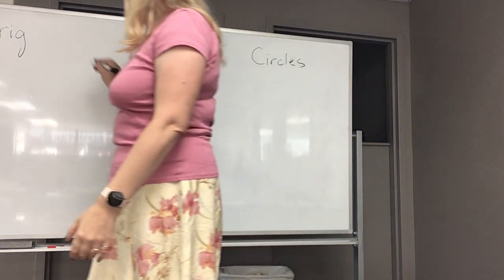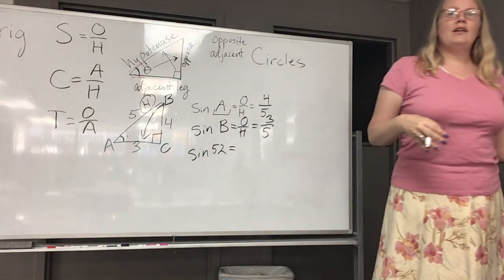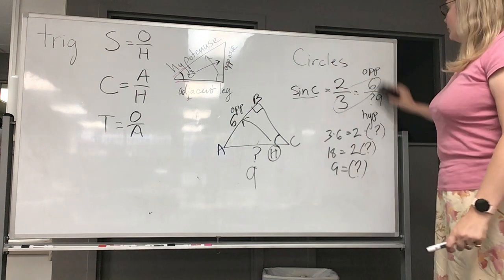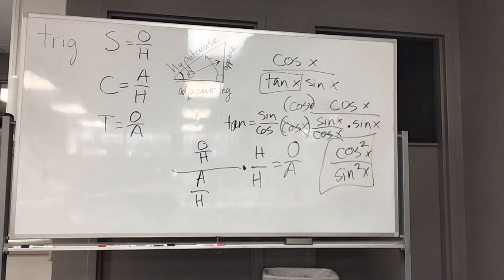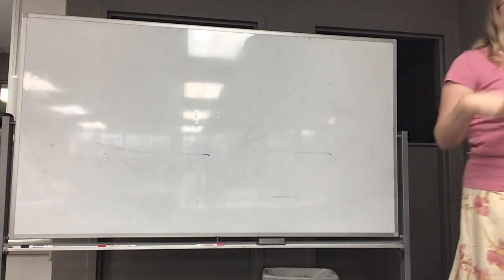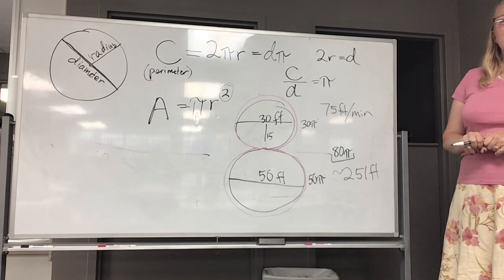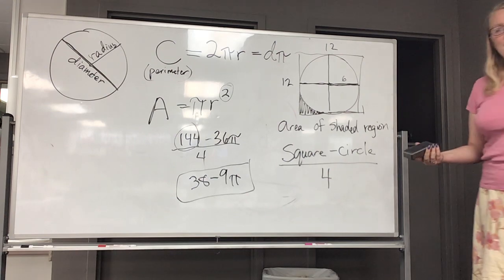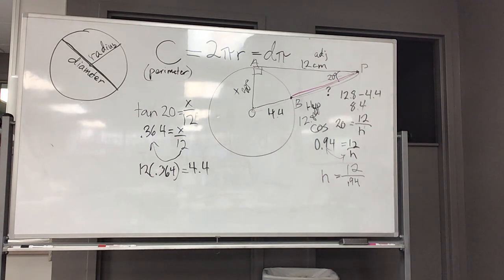Day 5 - regular - math 01